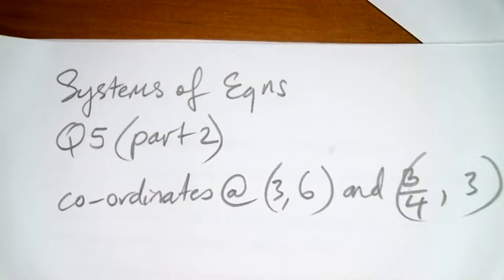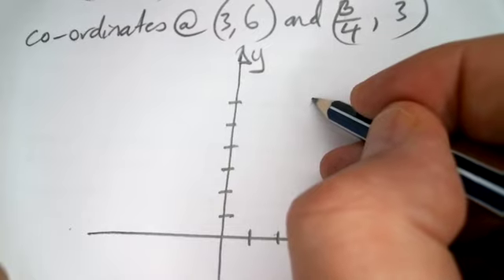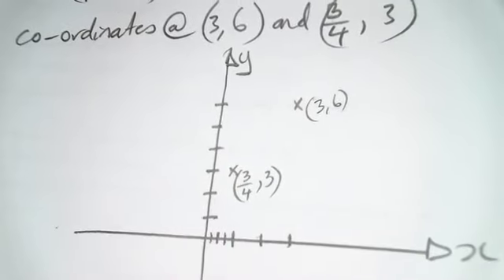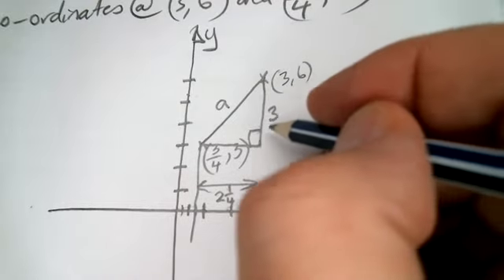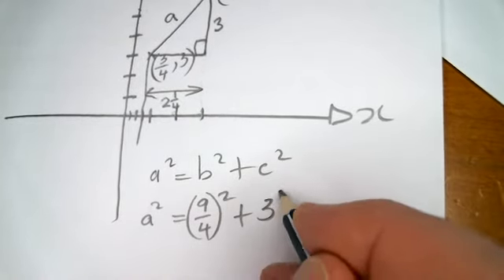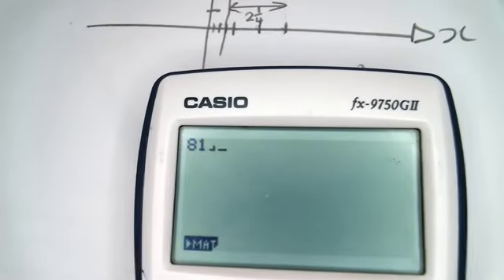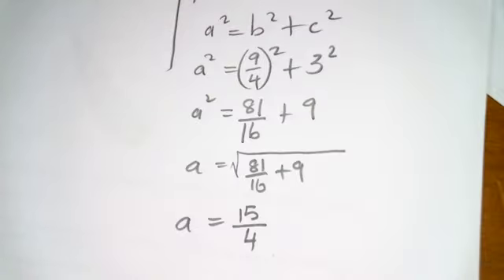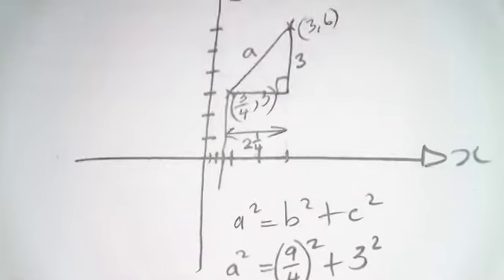Systems of Eqns Q5 part 2